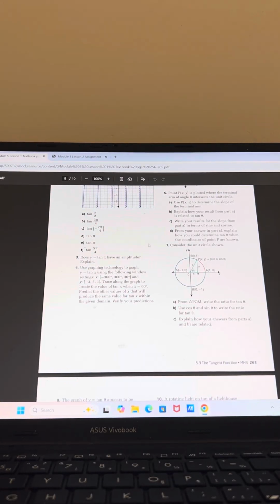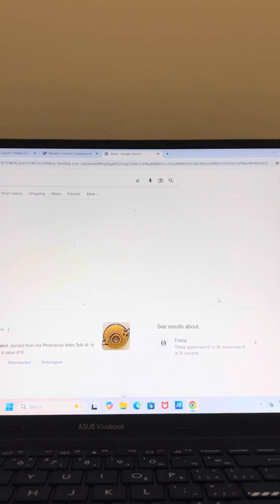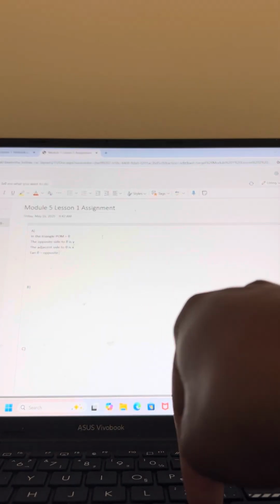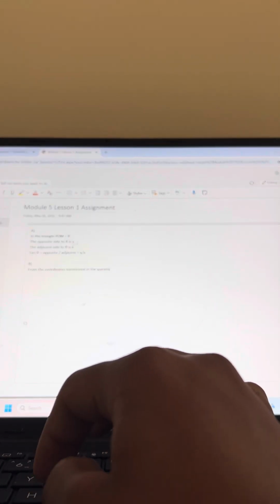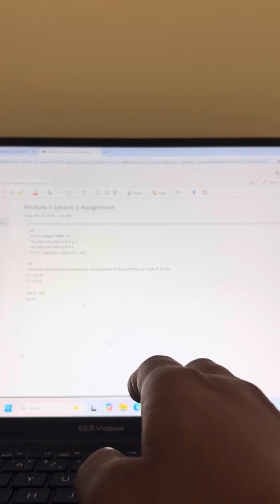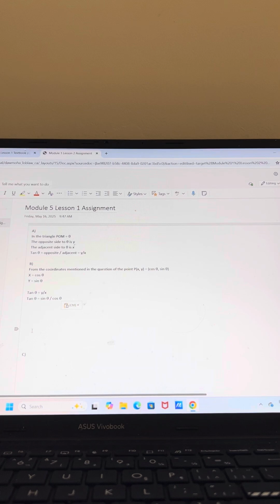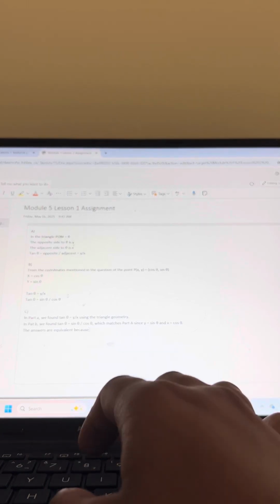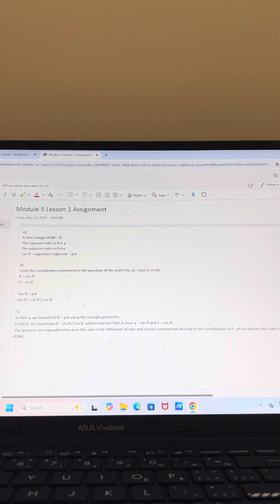Module 5 Lesson 1 Assignment